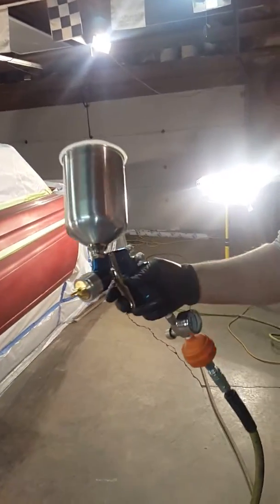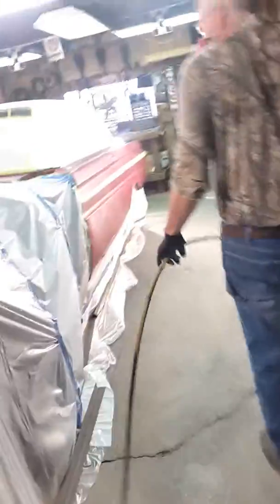Mixing and spraying candy over metal flake .part 3